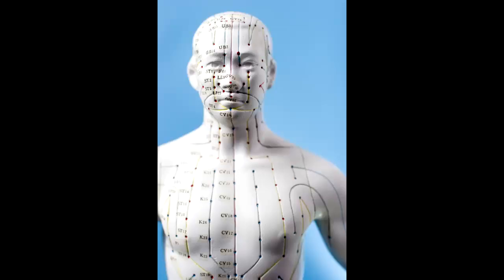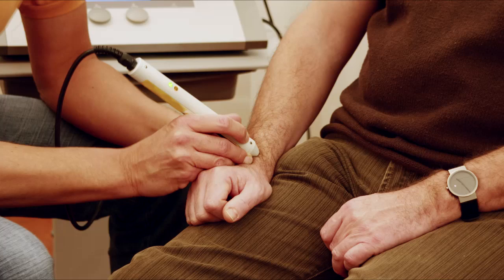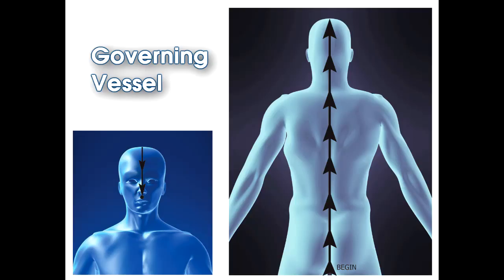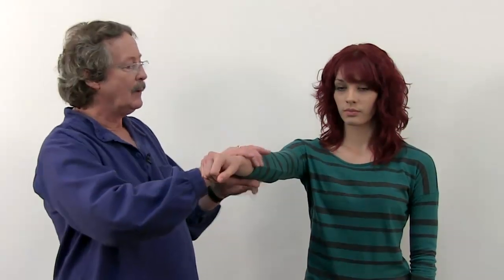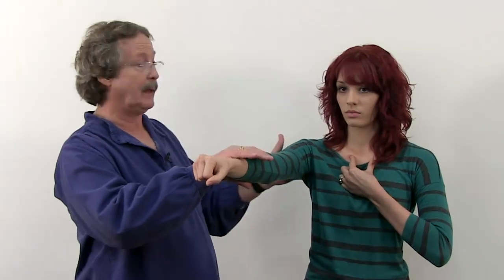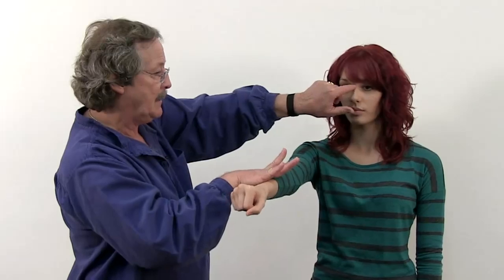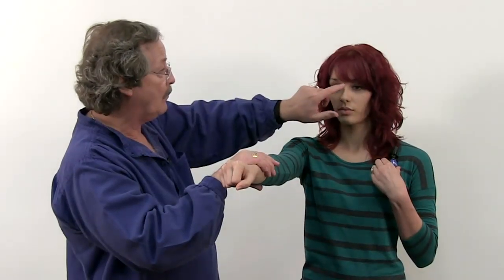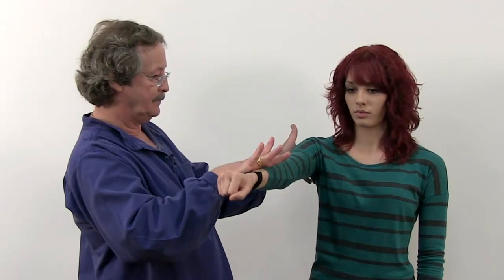AK or Applied Kinesiology - Muscle Testing - Part 1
Jef Gazley, M.S., LMFT demonstrates how to perform AK or Applied Kinesiology. This is the preamble to learning how to diagnose ADD (Attention Deficit Disorder) or ADHD (Attention Hyperactivity Deficit Disorder) using Applied Kinesiology.  AK can also be used to determine what kind of medication, whether natural or prescription, can be use to treat ADD or ADHD.  You can learn more about this video